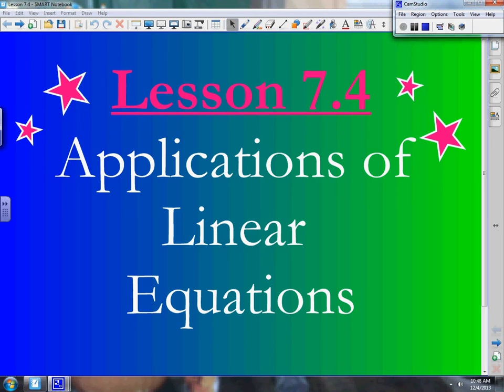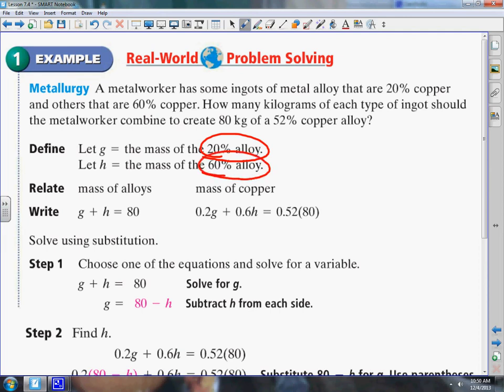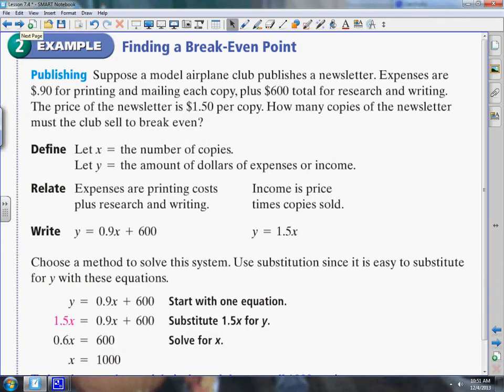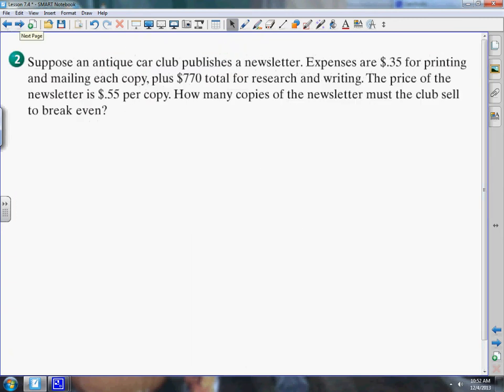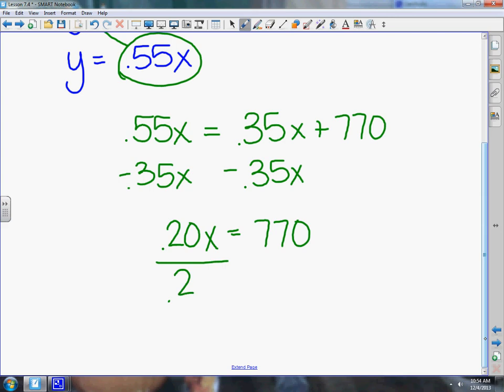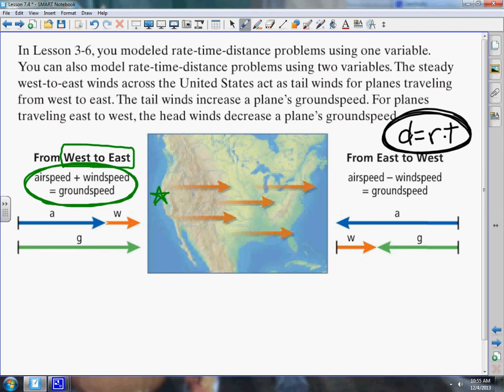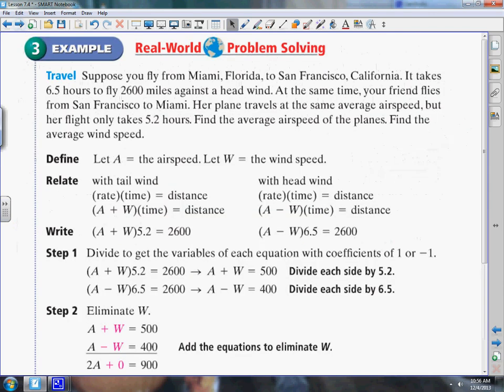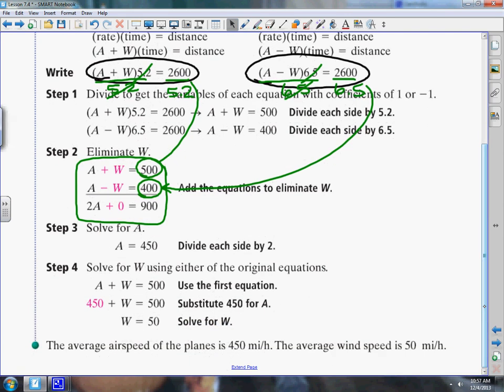Lesson 7 4 Solving for Variables